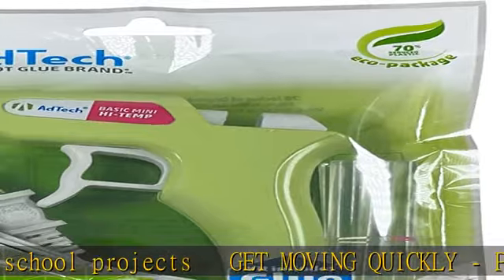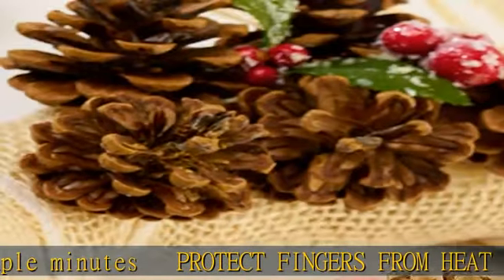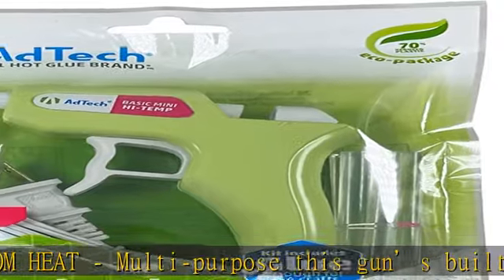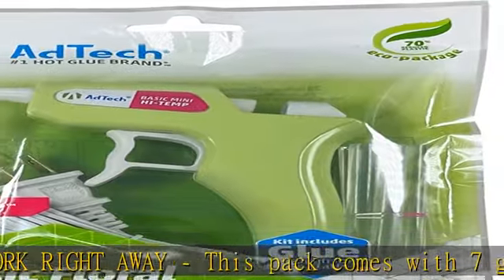AdTech High Temp Mini Size Hot Glue Gun Kit